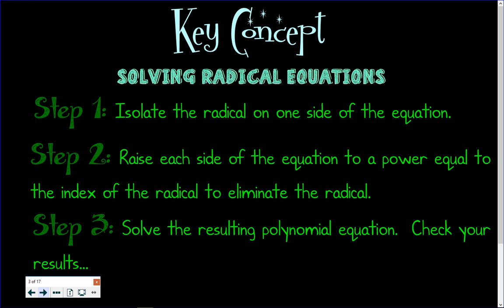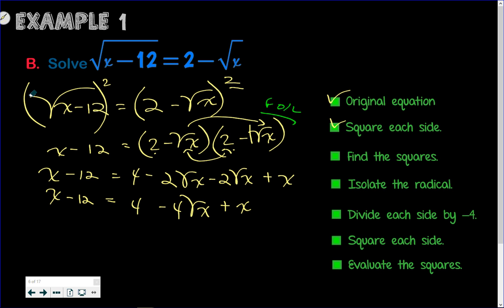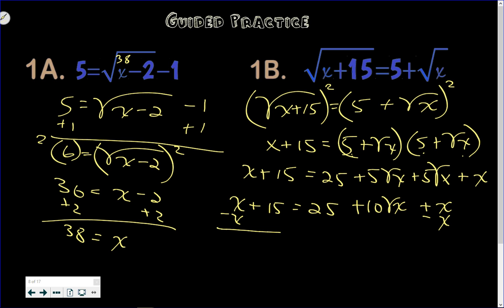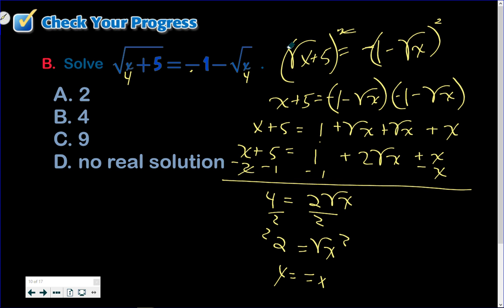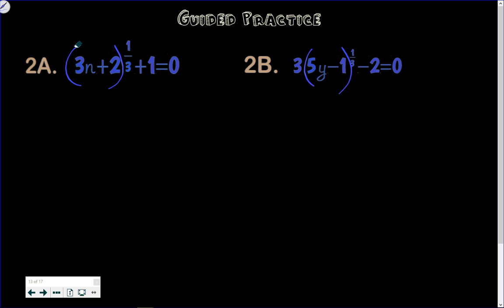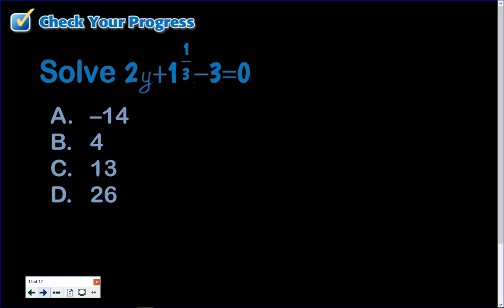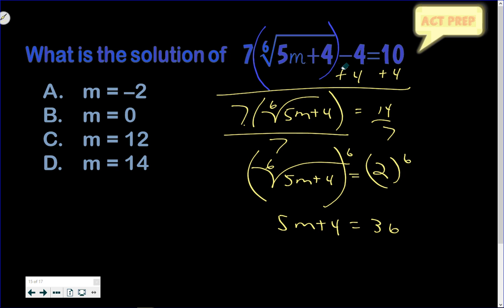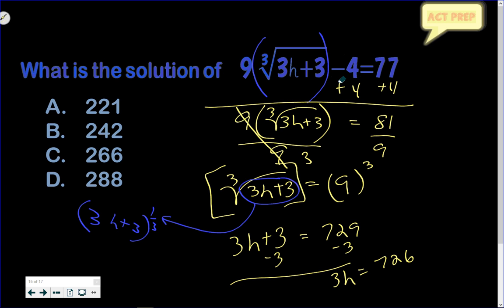6 7 Notes Solving Radical Equations and Inequalities Part 1